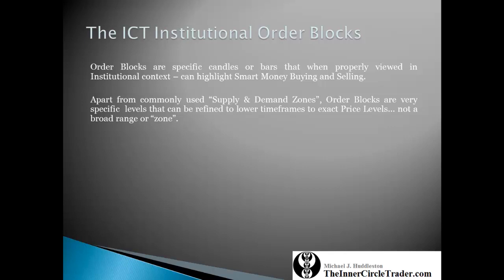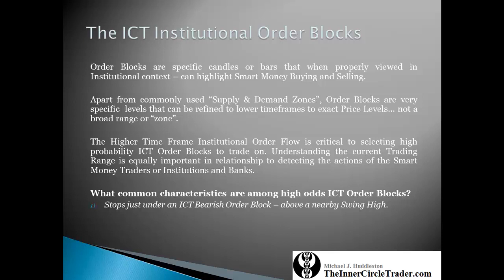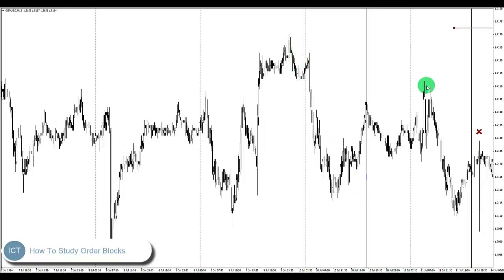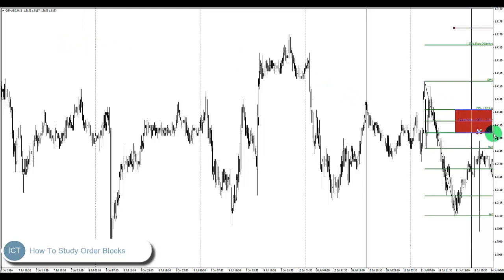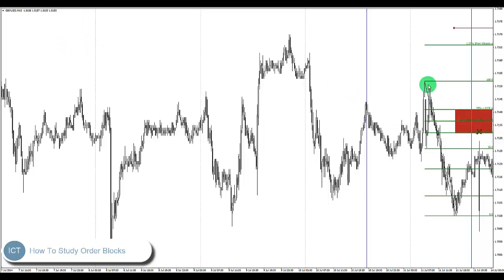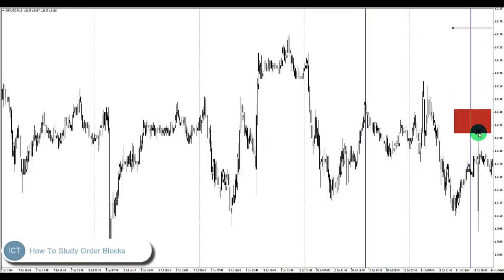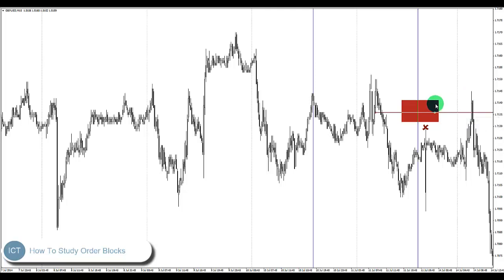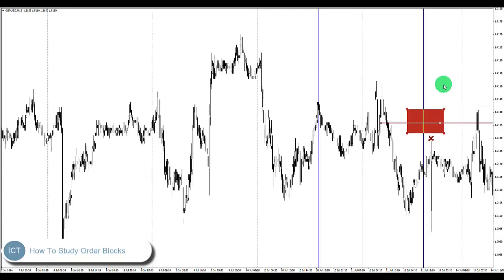١٧ فبراير ٢٠٢٤